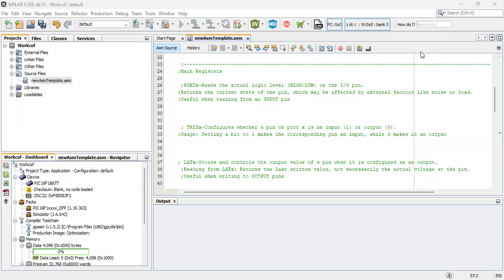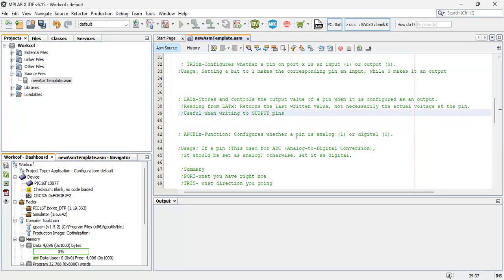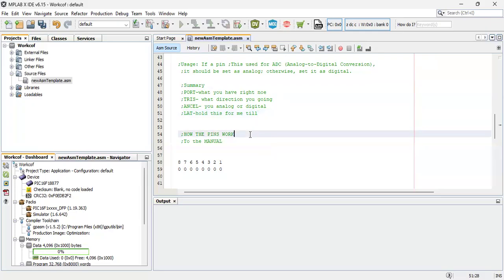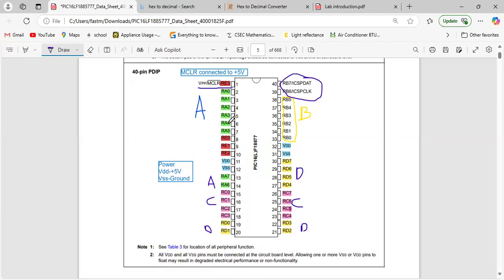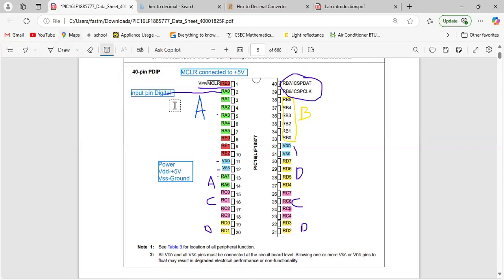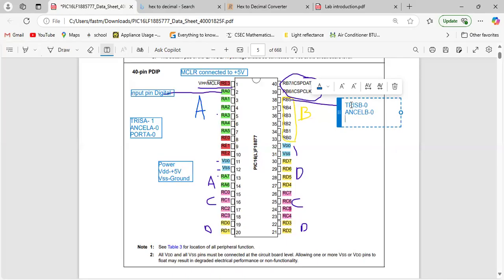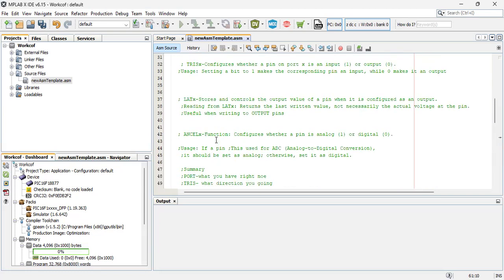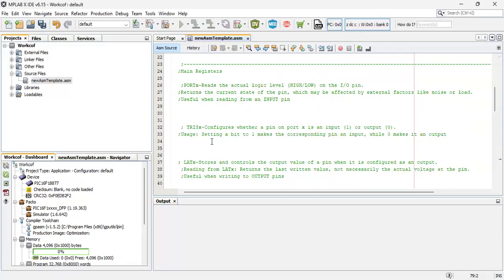MPLAB Video 5-The Core Registers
Join us for ECNG 2006 coding sessions.  These sessions are designed to help you navigate peripherals and coding concepts essential for assembly language programming. Whether you're struggling with low-level coding or just want extra practice, this is a great opportunity to strengthen your understanding in a supportive environment. Bring your questions, and let's code together!

Days:
Sundays 11AM to 12
Or
Fridays 11AM to 12

Cost: $50.00 Per Session

Sessions begin  FRIDAY 14th February 2025.

For more information message 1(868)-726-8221